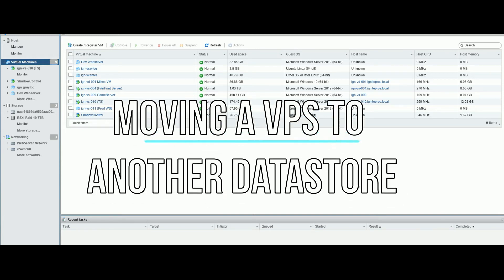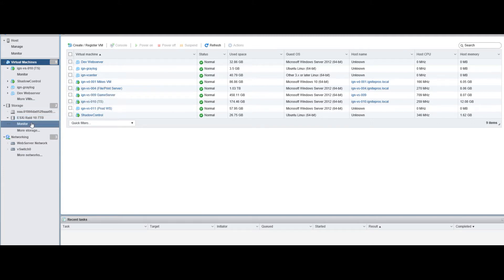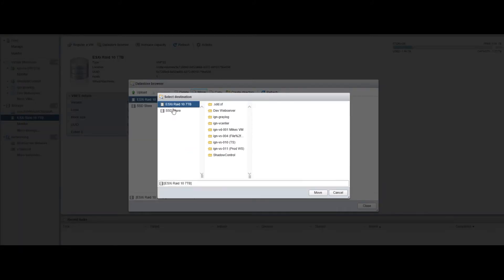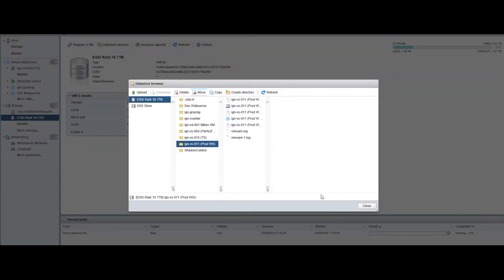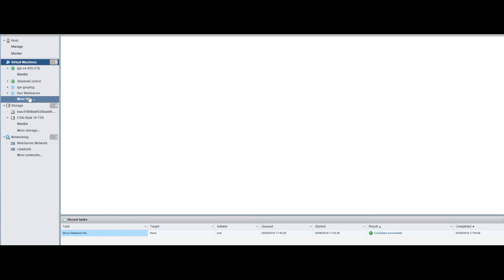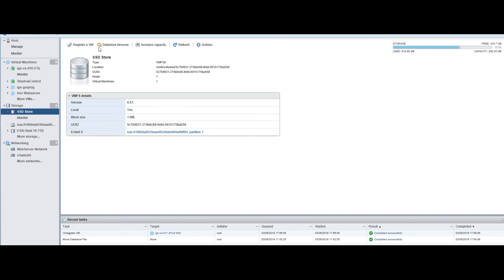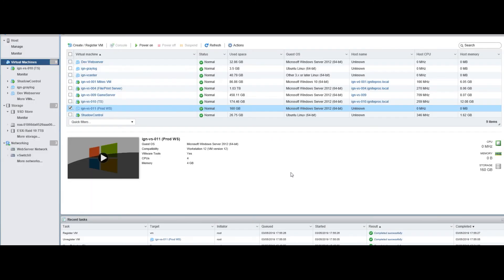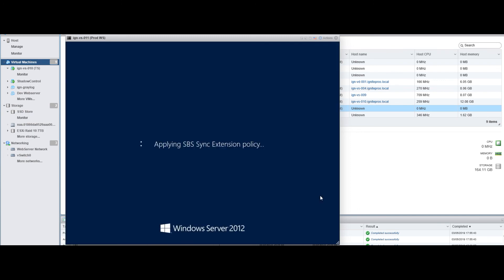How to move vm files to another datastore on your VMware ESXi host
In this video I will show you how to move virtual machine files to another datastore on your VMware ESXi host if for example that datastore is running low on storage and you have another datastore on the same server you can move it to free space on other store.